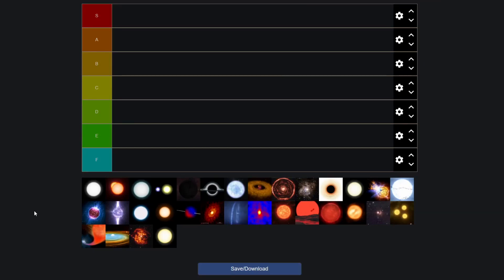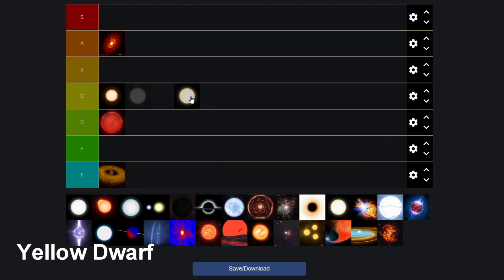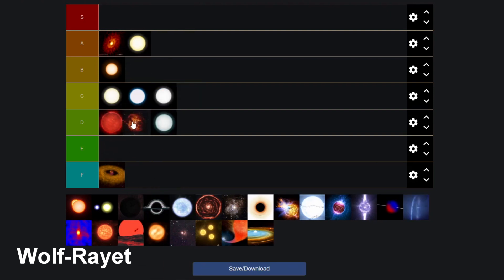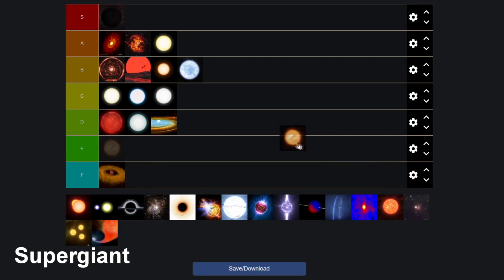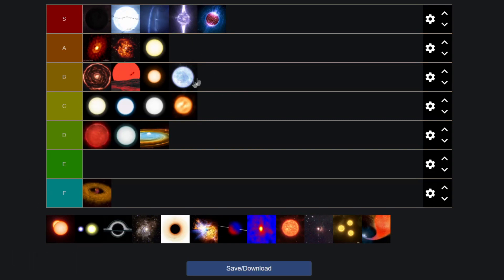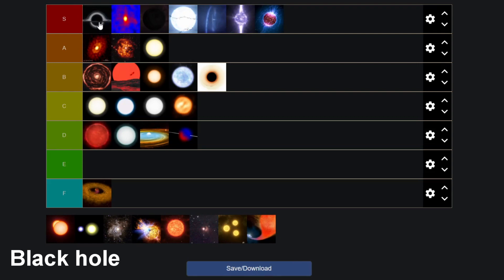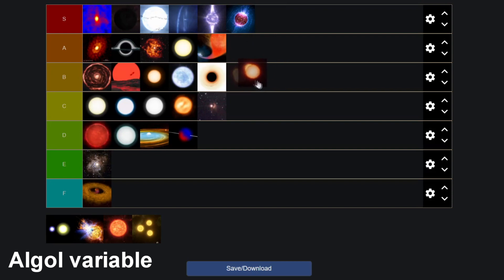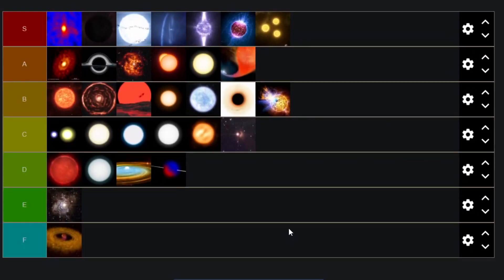Ranking the different types of stars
Today I wanna try something a little different from what I usually do on this channel and present you a Star Tierlist where I rank the different types of "stars".

 - JG Online